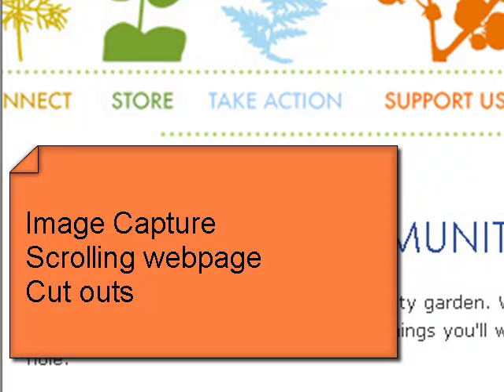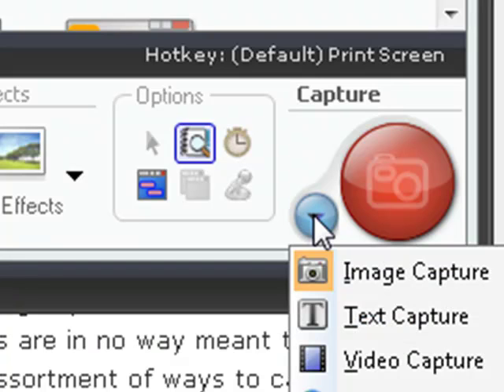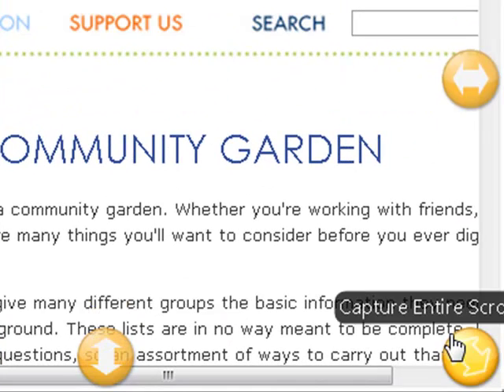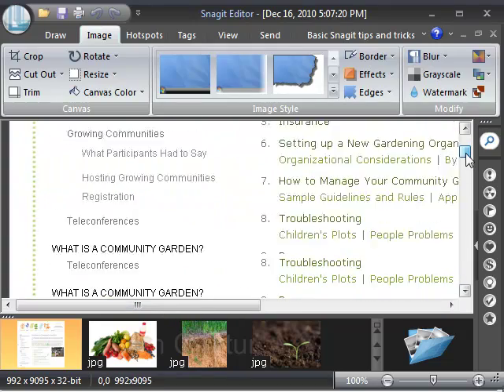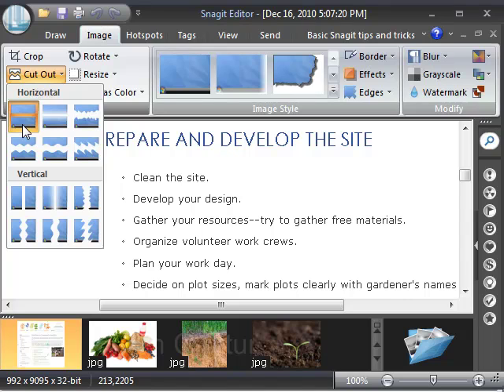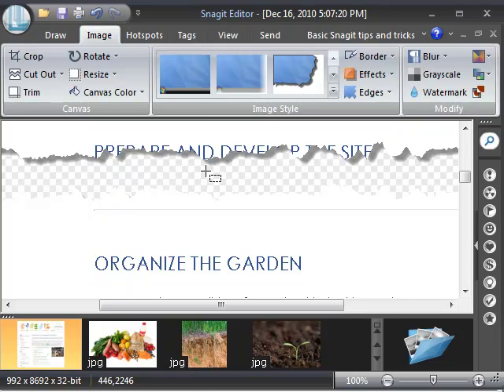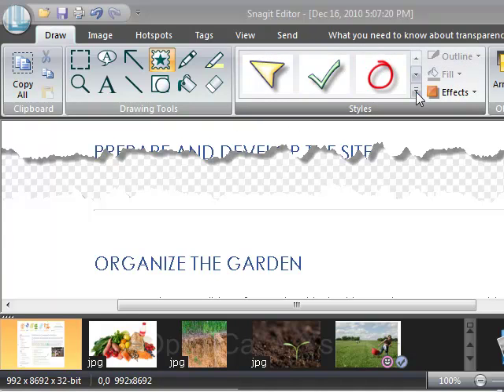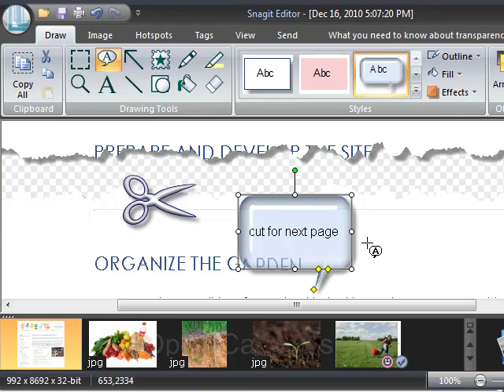Snagit 9 How to Use Scrolling Webpage Capture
Use Sangit to capture entire webpages